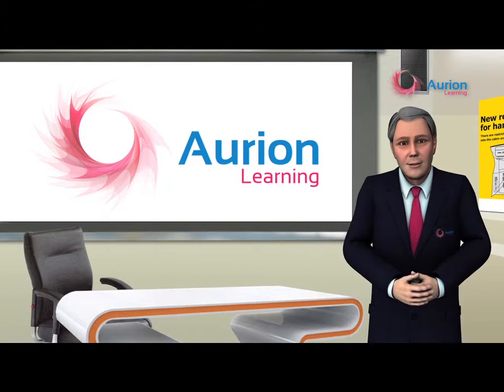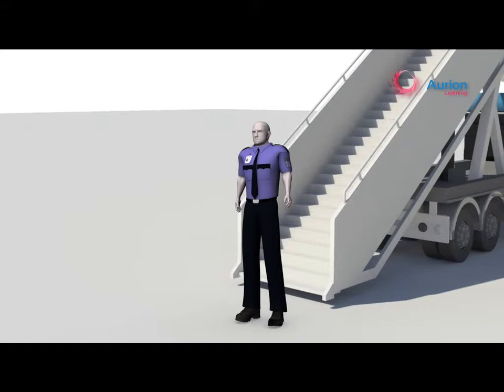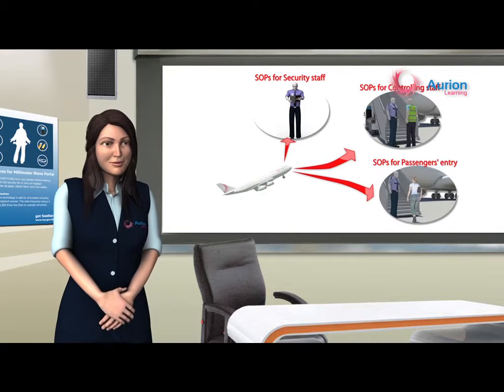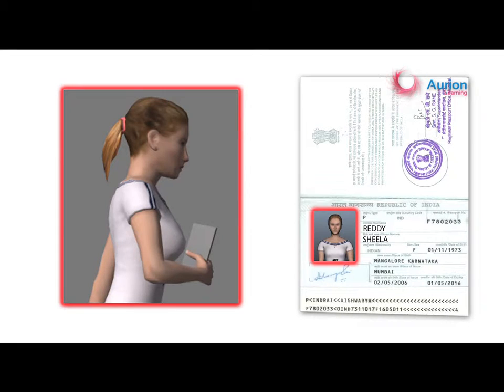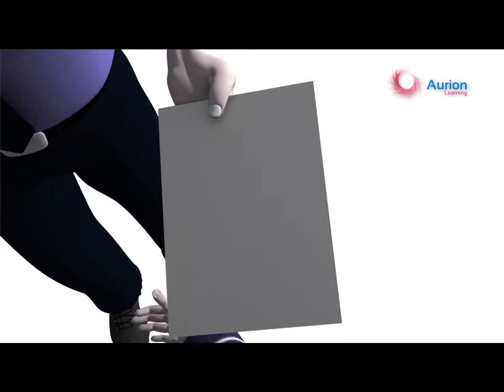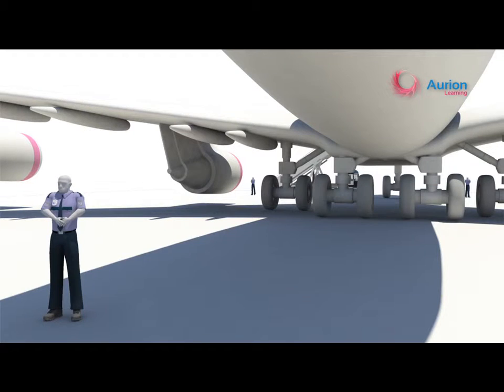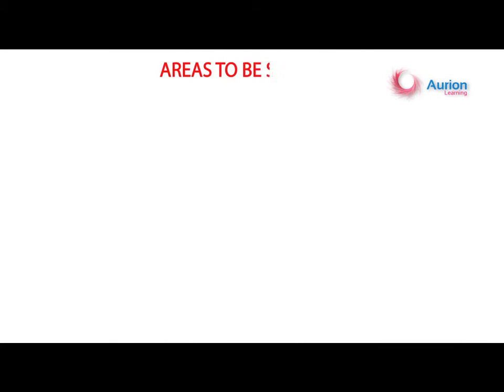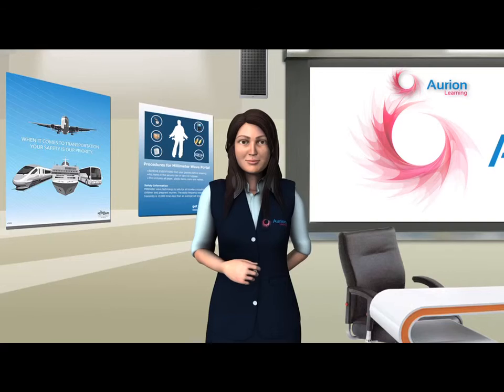AA_English_Module_03